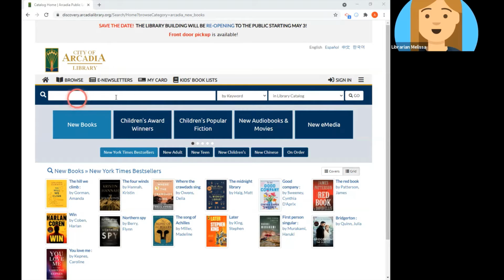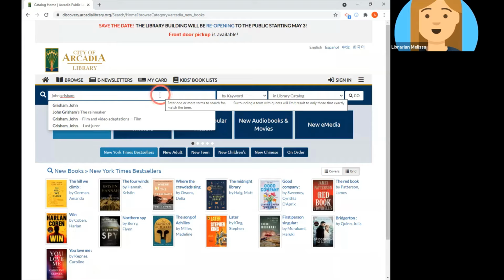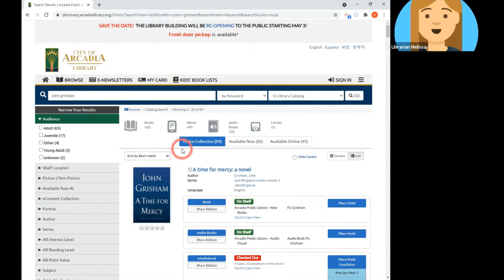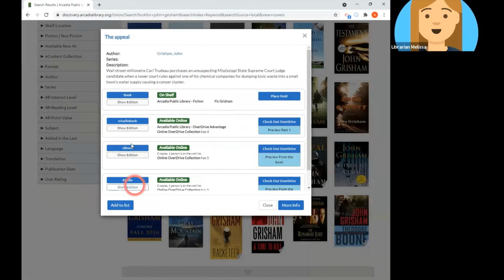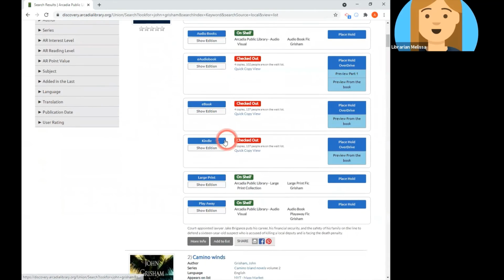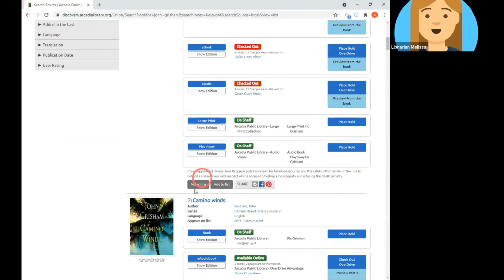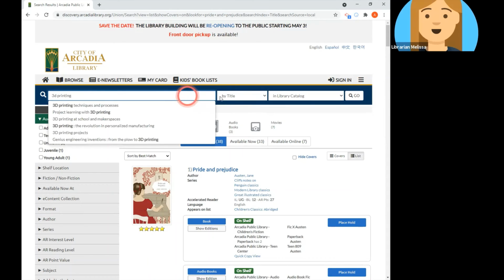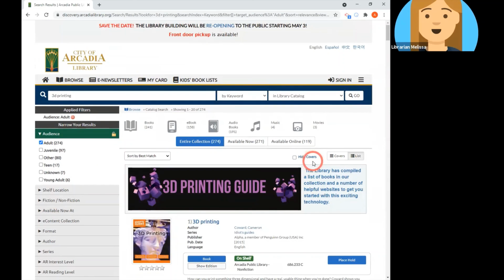Discover Library Materials & Collections: Basic Searching & Understanding Results Lists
Have you tried our new Arcadia Discovery catalog yet? Our new catalog has plenty of new features & functionality. This class will show you how to take your searching to the next level all while easily managing your Library account.

In this video we’ll be taking a look at how do perform basic searches and understand result lists in the Arcadia Discovery catalog.